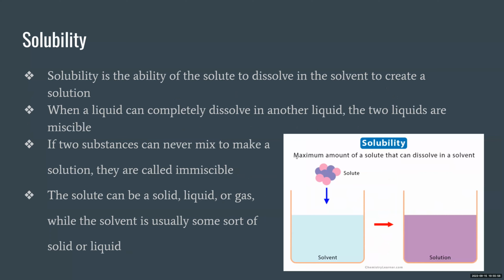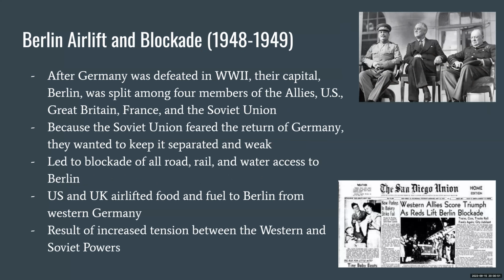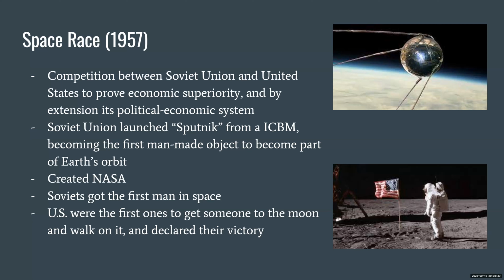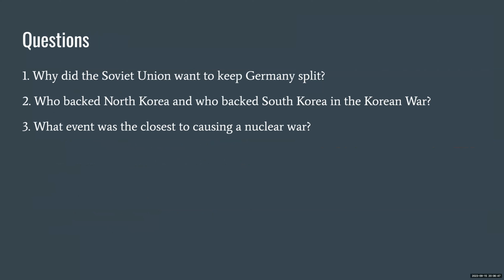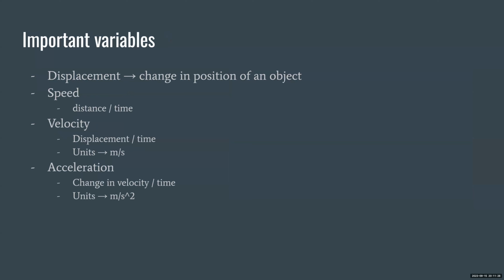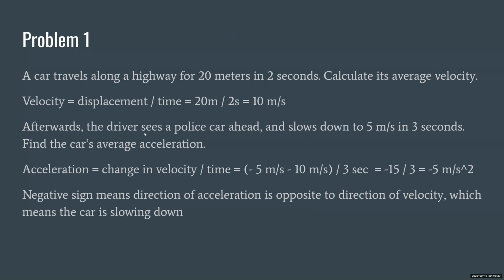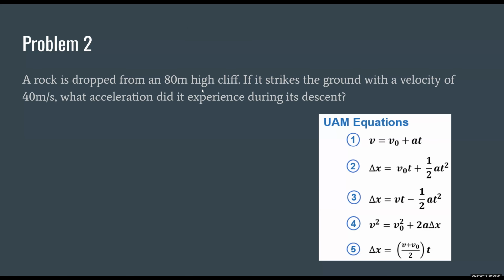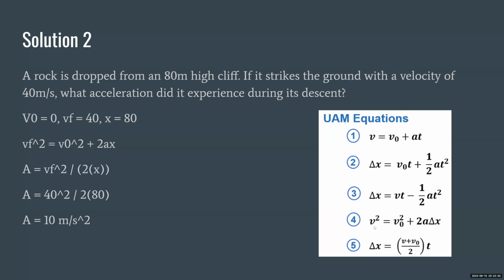Education for Nepal Live Lesson 30 | 2022-2023